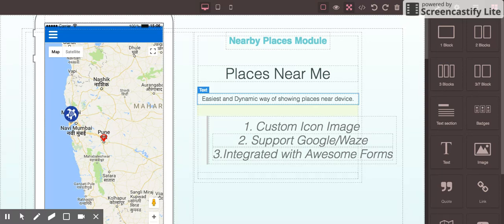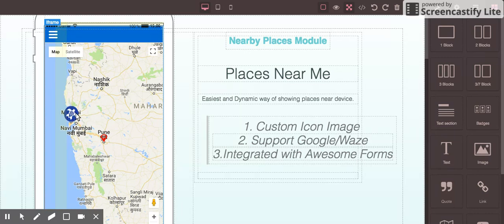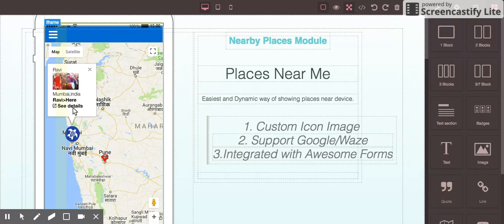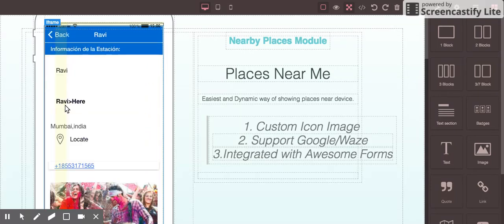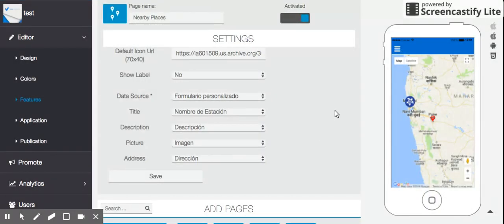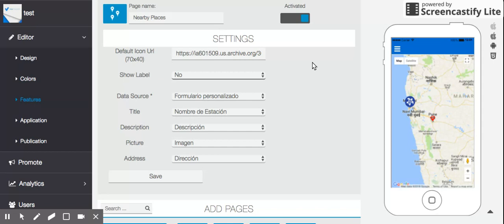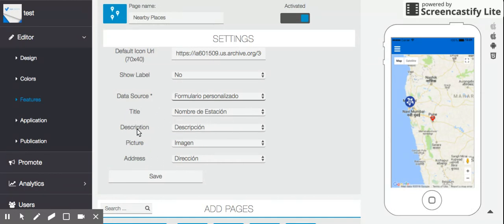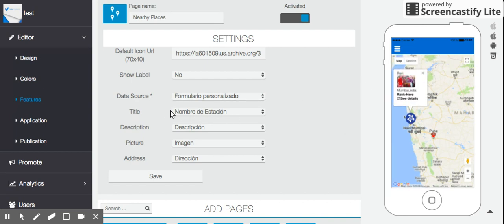Nearby Places - Siberian CMS Module demo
Note: This module is not related to official Places module but it’s brand new independent module which takes data from Awesome Forms Module as source. This way you have 100% control over field/data you want to display on Place detail page.  This module is useful only if you have Awesome Forms module and we request you to buy only if you already have Awesome Forms module.

Features:

Personalization and Customization is the priority of this module.
Customize icon Image on map
Option to show title,picture and description field on map icon click
Full Control over Places detail pages , create any field, drag and drop order based on awesome forms settings
Google Maps and Waze for route direction
Use html tags in title and description for better control on look and feel
100% translation included
Settings to show / hide field label
Settings to map fields with Awesome forms data

New and Dynamic Module which allows user to view Places near by.
— It takes data from awesome forms feature and map geolocation field (new location/Address fields added in Awesome Forms) to get the near by places and display the results on map, after clicking any places it shows simple popup with title,description,image etc. Clicking view details will take you to detail page.

Use cases:

Show nearby Client Locations/Offices
City Maps
Chain of Restaurants
And much more – please do let us know if you are using it for any other scenarios
It’s amazing module as you can just use it for any purpose you can think of, combination of awesome forms and nearby places is going to be used by all your clients.